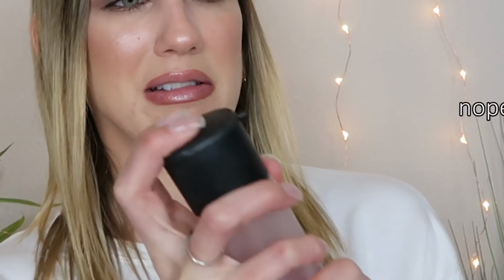SHOPPED MY STASH + MORE DECLUTTERING APRIL 2020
Happy Sunday! I am back with a new ShoppedMyStash - reviewing and decluttering my previous makeup bag and showing what I will be focusing on for the next two months. Happy Easter!

Thank you to my editor Mary!

PRODUCTS MENTIONED
Elcie Cosmetics Primer
Cover FX Foundation
Cover FX Concealer
Hourglass Ambient Lighting 4
Not Available
TheBalm Oliver
Elcie Highlight
MAC Fix + Lavender
Dose of Colors Friendcation
Nars Brow Pencil
Pat McGrath Powder
Pur Not Sorry
Milk Makeup Cream
Milani Nude Shimmer

Ilia Primer Serum
Revlon Candid Foundation
ly/ml/t7bz/
Charlotte Tilbury Powder
Dior Bronzer
Flower Beauty Blush Bomb
Colourpop On The Cusp
where are u??
Covergirl Mascara
ABH Brow Wiz
Sigma Bubbly
CODE: SAMANTHA
Colourpop A Little Quarky
Hourglass Reflect
Marc Jacobs Liner
UD Spray
Colourpop beeper
Huda Joyride

Pat McGrath Foundation
Pat McGrath Concealer
Hourglass Ambient Lighting 4 - Bronzer/Blush
Not Available
Ofra x Samantha March Start Inspired highlight
CODE: SAMANTHA
Natasha Denona Mini Glam
Charlotte Tilbury Legendary Lashes 2 Mascara
Charlotte Tilbury Pillowtalk 2 Lipliner
Benefit Goof Proof
Top - Laura’s Boutique
Nails - Kiara Sky Light Pink

♥MY COLLAB DETAILS:

Start Inspired Highlight $35 - Includes Star Island (warm ivory) and Pillowtalk (soft pearl pink)
Chick Lit Blush Duo - $35 - Includes a matte pink nude and shimmer warm deep rose
River Bronzer Duo - $35 - Includes a matte light neutral mocha and a shimmer warm copper bronze
Lip Duo - $27 - Includes Story, a mocha nude mauve matte liquid lipstick, and Millie, a pearl iridescent shimmer lip gloss.

Follow along my journey to selecting the names for this collection, and sign up to get notified when the collection goes on sale!

THANK YOU AND MUCH LOVE. xo

♥PURCHASE LAUREN:
*Amazon Kindle: